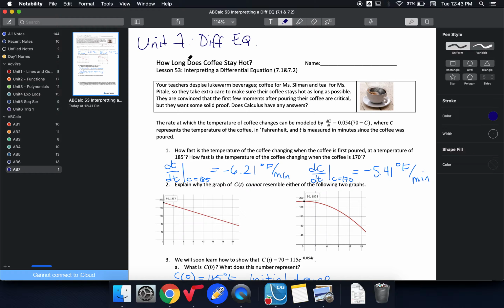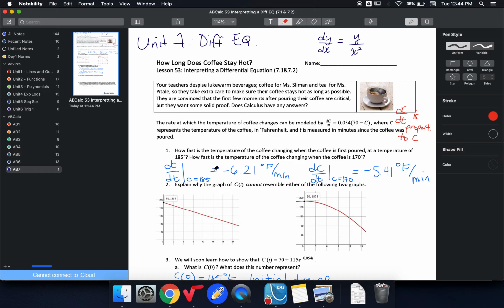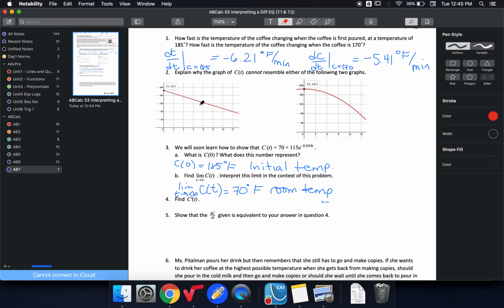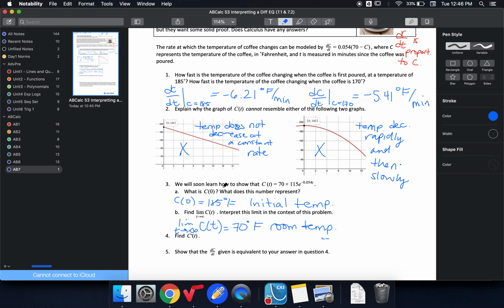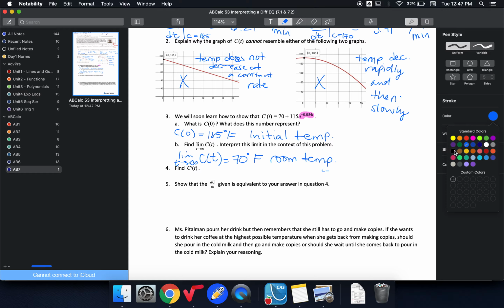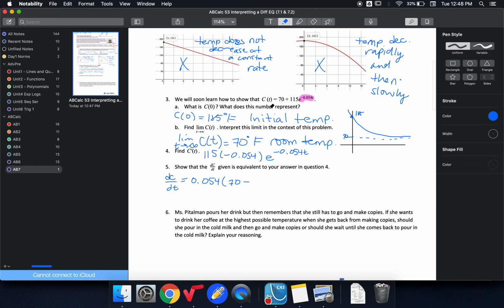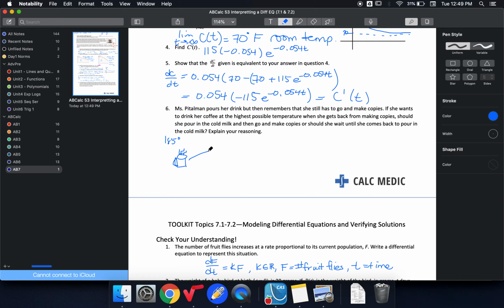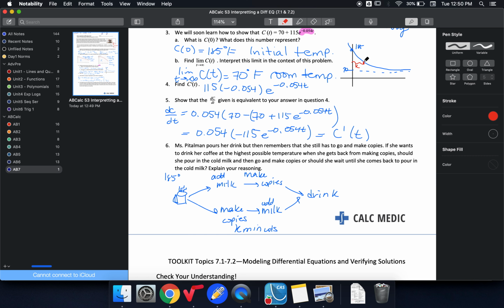Lesson 53 Introducing Diff Eq